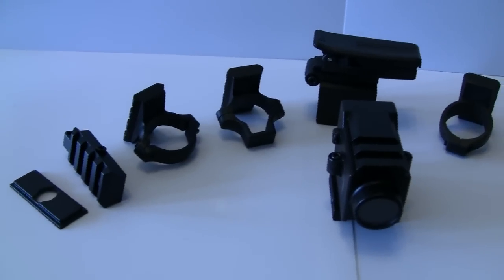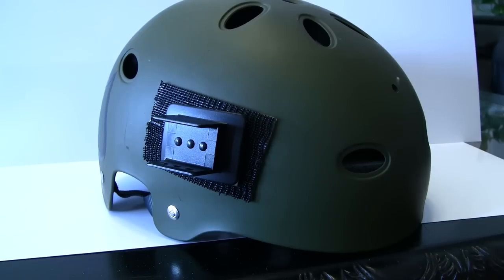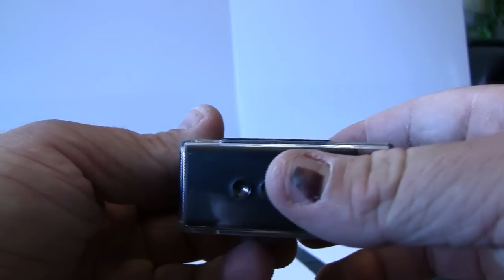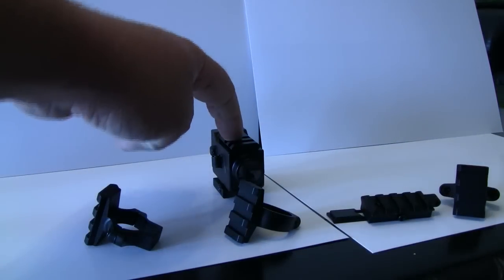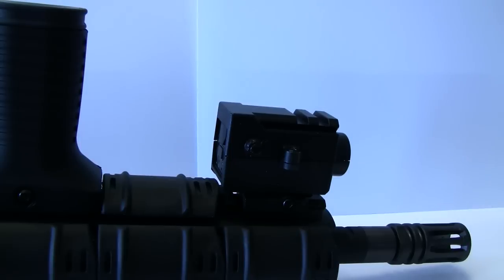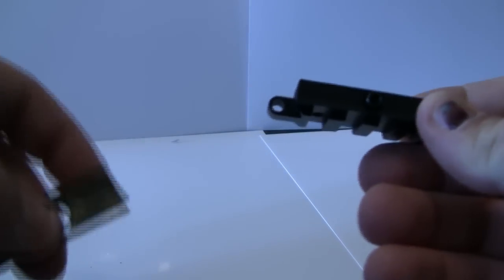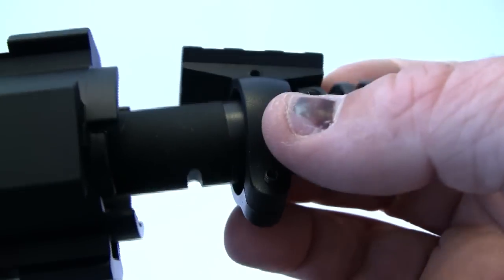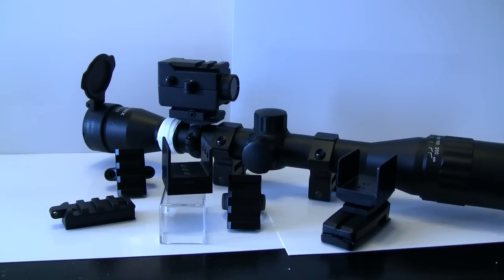Mounts available for the New Tachyon OPS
Hey guys here is my video on the new Mounts available for the newest camera available by tachyon.

Link to Tachyon